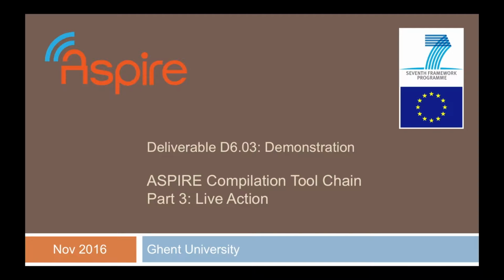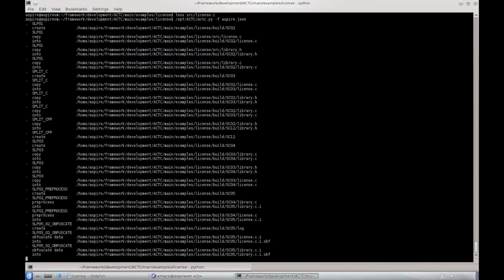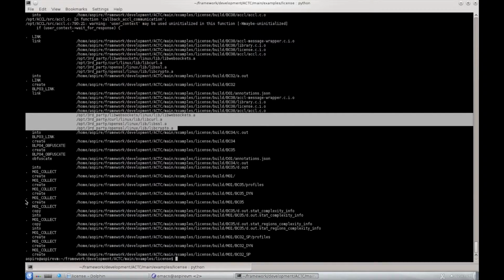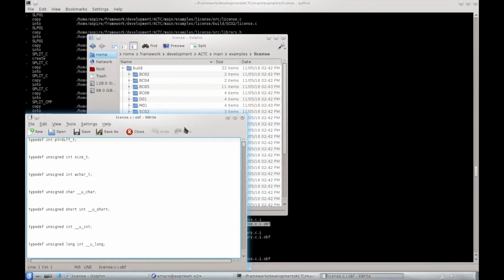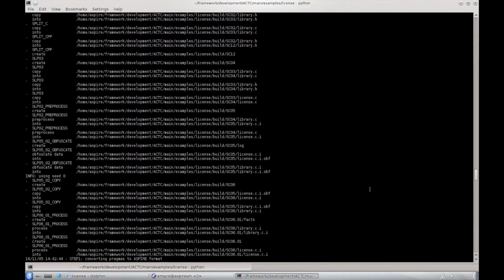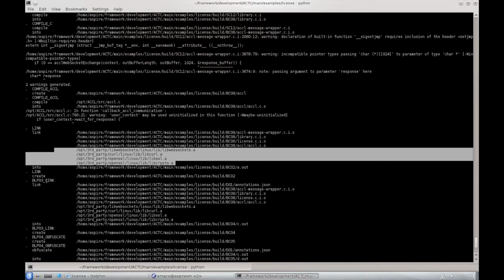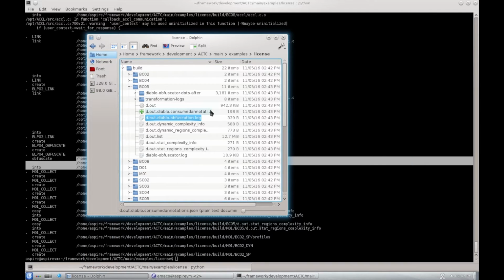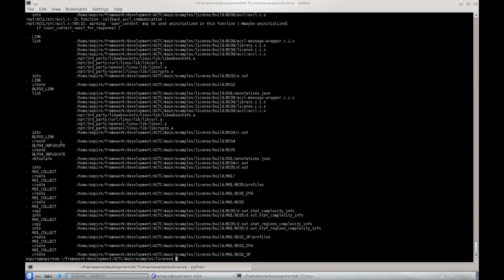09 - ASPIRE Compiler Tool Chain Part 3: Live action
In this video, we show the tool chain working on a small program to be protected, and we show how intermediate results of applied protections can be tracked, both in the transformed source code and in GUI views on the control flow graphs of transformed binary code.